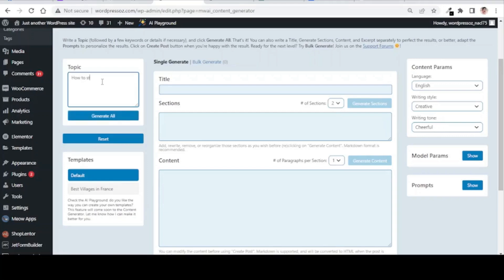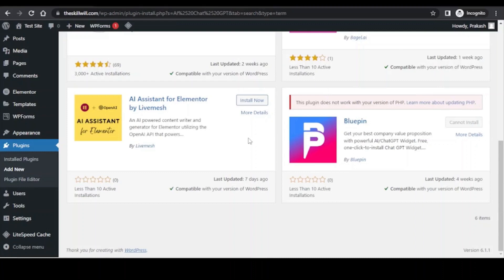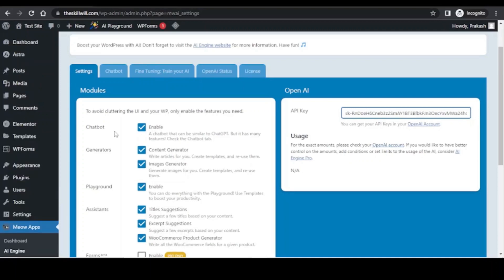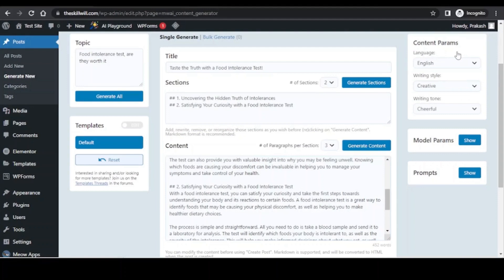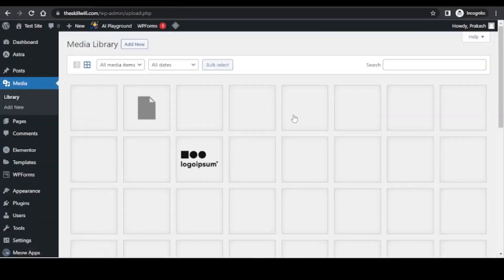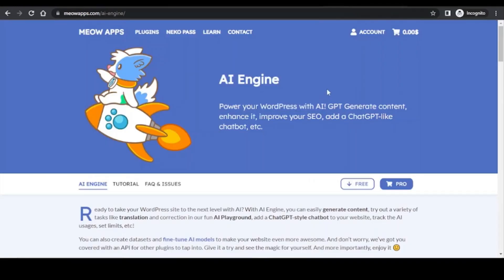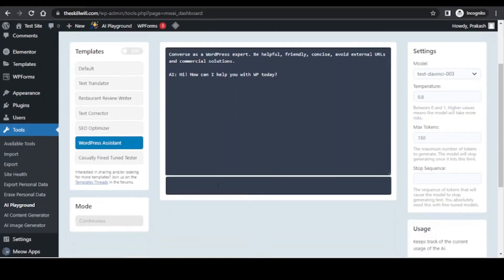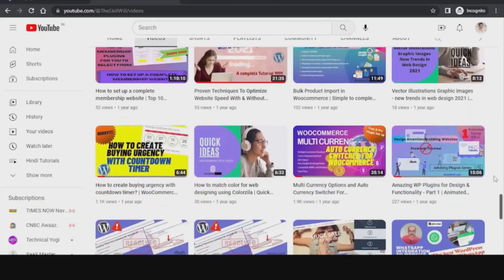FREE AI ChatGPT Plugin for Creating Blog, AI Images, ChatBot, and WordPress Assistant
Hey everyone! In this video I will show you a FREE AI Plugin for creating Blogs, AI Images, ChatBots, and WordPress Assistants. In this video, I will show you how the plugin works, and how it can help you save time and money when creating your own website.

In addition to generating content, it can also generate images, and quickly suggest titles and excerpts.

We will see how we can write a complete blog just by entering the blog title and keywords, export it to wordpress and publish it in a few clicks.

If you need a custom image for your website content, you can give some instructions to the plugin and it will create an image for you. You can simply add the image you like to the media library and use it on my website.

If you wish to create a chatbot which can be trained to provide human like assistance on your website, you can do this with a simple plugin.

While creating a website if you are stuck with any issue, you can simply query it to this plugin application. This wordpress assistant can help you resolve any issue on the website and also suggest you plugins which can do the task for you easily.

So if you are excited to learn this upcoming technology which is going to revolutionize wordpress web-development, watch this video completely!